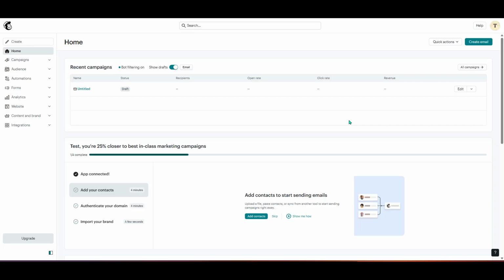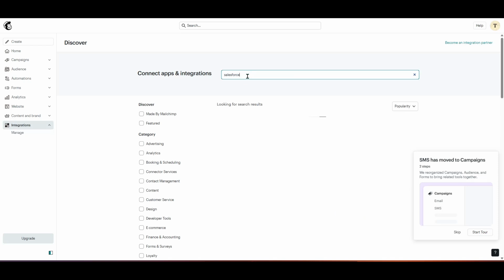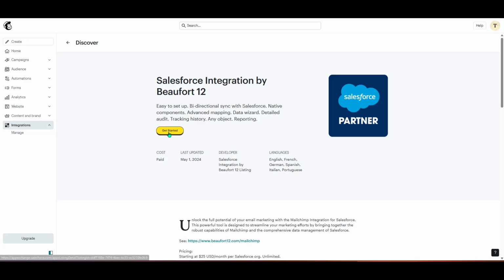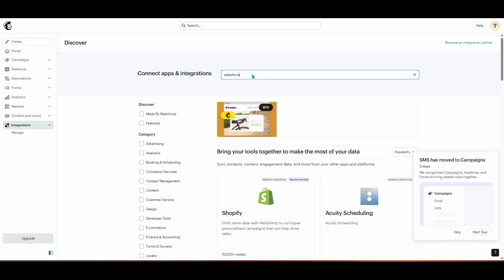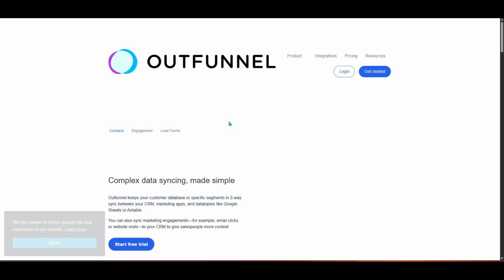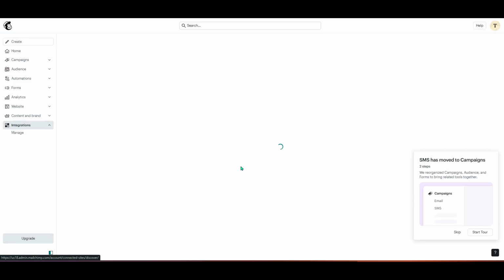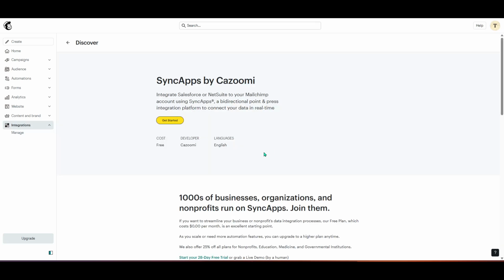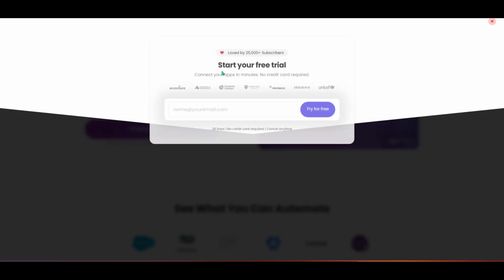How to Connect Your Salesforce Account in Mailchimp (2026 Step-by-Step Beginner Tutorial)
Learn how to connect your Salesforce account in Mailchimp the right way! In this 2026 step-by-step beginner tutorial, I’ll show you how to integrate Salesforce with Mailchimp, sync customer data, and improve your email marketing workflow with better audience management and automation. Perfect for beginners, marketers, and businesses using Mailchimp and Salesforce together.

how to connect salesforce account in mailchimp, mailchimp salesforce integration tutorial 2026, connect salesforce to mailchimp guide, sync salesforce contacts with mailchimp, mailchimp crm integration tutorial, mailchimp for beginners tutorial, email marketing automation tips, salesforce mailchimp workflow guide, mailchimp tips and tricks 2026, audience sync mailchimp salesforce, marketing crm integration tutorial, beginner mailchimp tutorial 2026